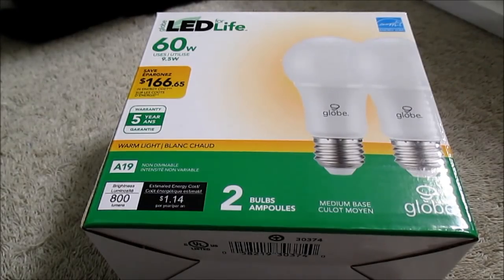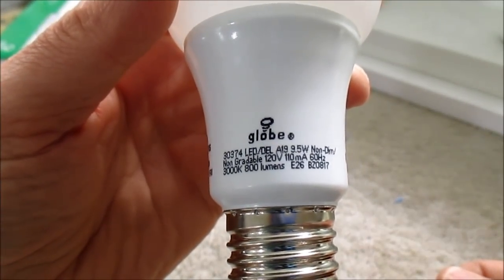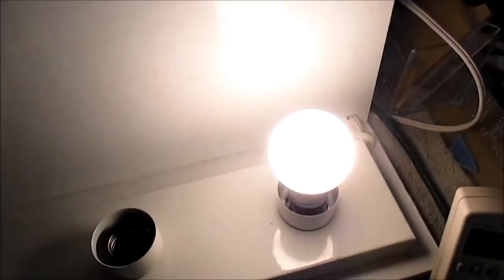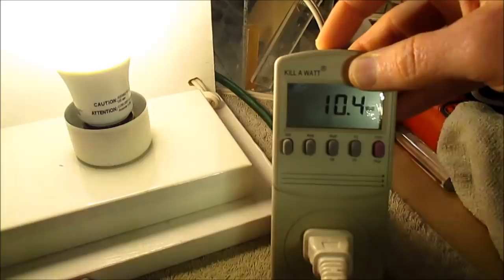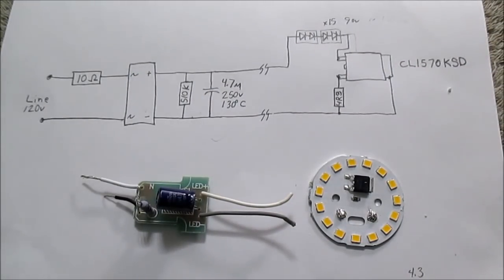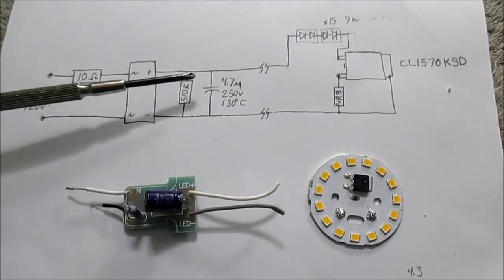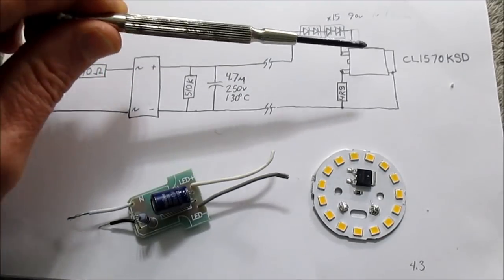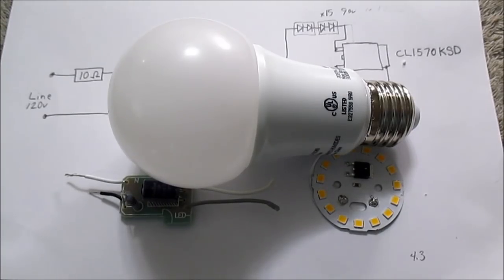LED bulb teardown & review - lowest price ever - $1 for two pack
Dollar Tree store two pack LED bulbs for $1 teardown to see how they are driving the LEDs.
NOTE: I said there were two LED die inside each surface mount LED package, but there are actually three for 135v total drop across the series connected string.